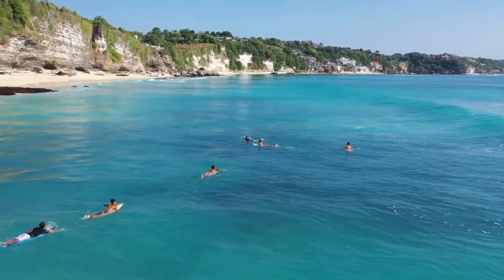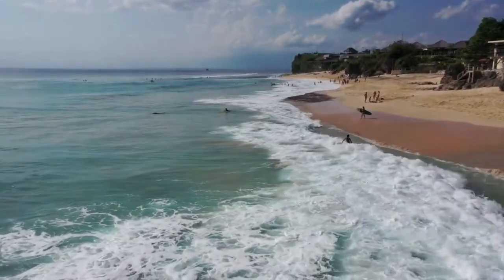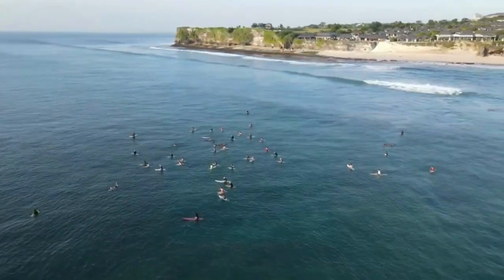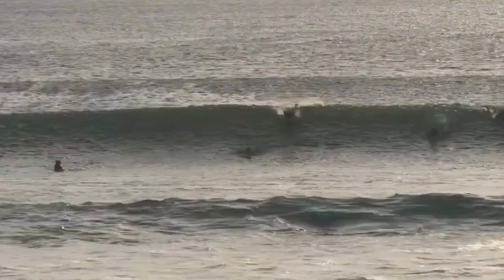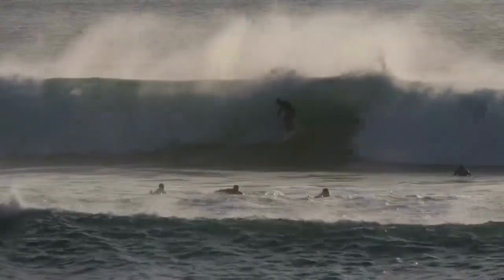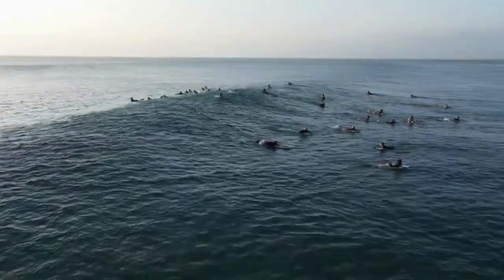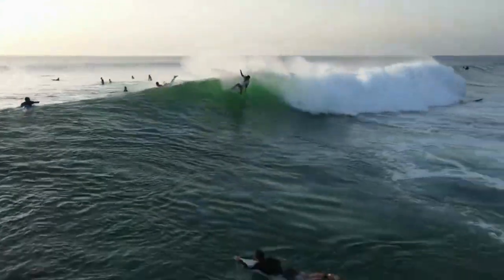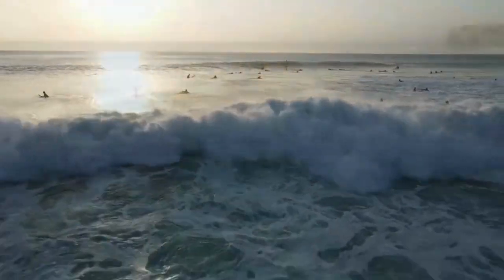Amaizing Dreamland Beach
Dreamland Beach is a popular tourist destination located on the southern coast of Bali, Indonesia. It is part of the Bukit Peninsula, which is renowned for its stunning coastal landscapes and beautiful beaches. Dreamland Beach, also known as Pantai Dreamland, was named after its idyllic and dream-like setting.